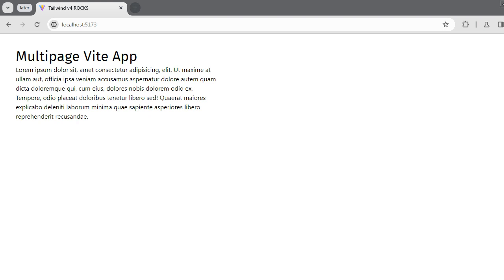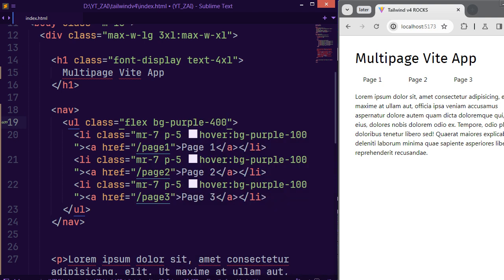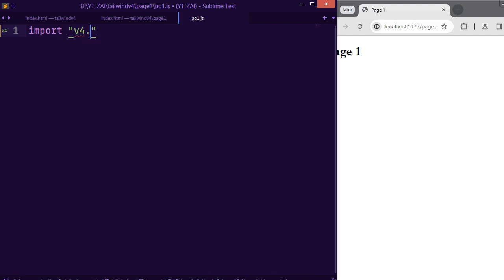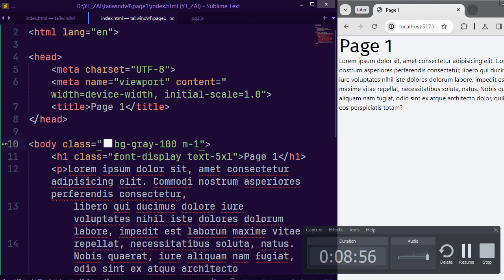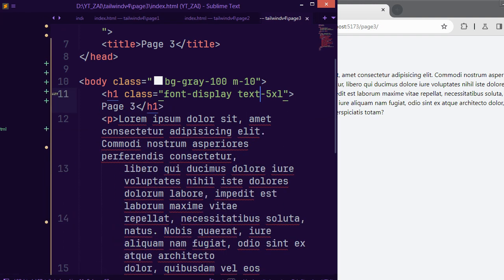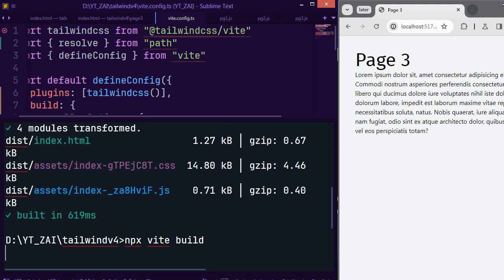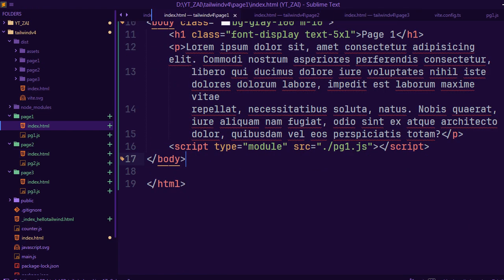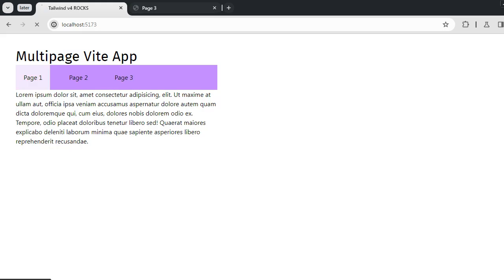How I Create Multipage App with Vite and TailwindCSS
This video will show you how to create Multipage app with Vite and TailwindCSS
it works for dev level and prod level.
it is using VanillaJS only no extra tools required

How to Create Multipage App with Vite and tailwindcss